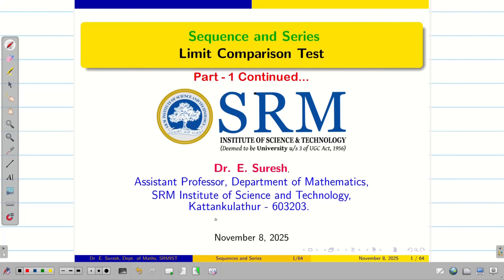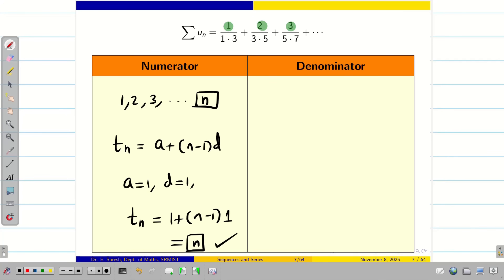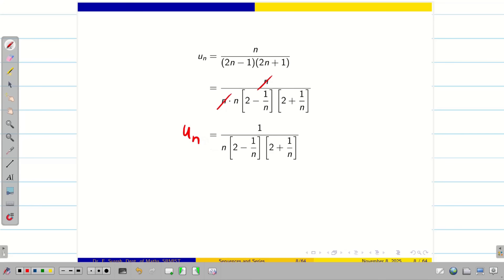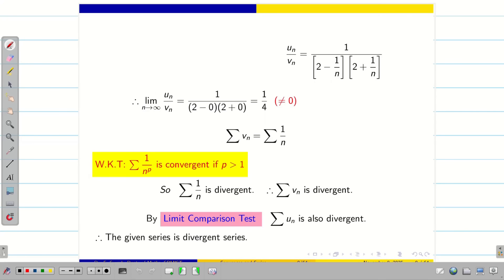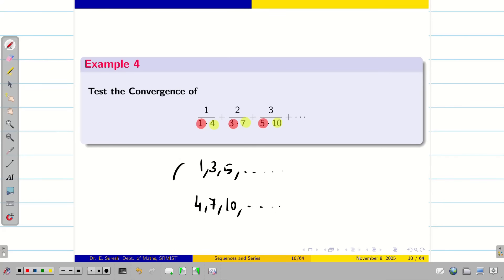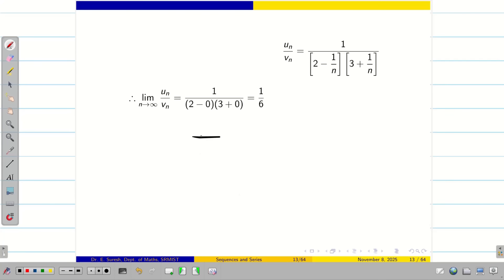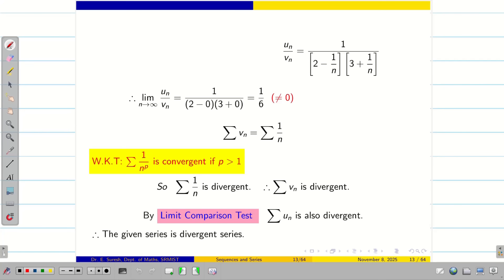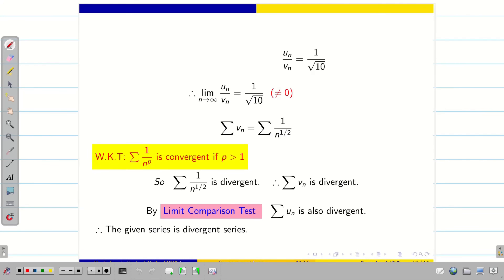2.1 LCT Part - 1 Continued... 21MAB101T - Semester 1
2. 1    LCT  Part - 1 Continued...   21MAB101T - Semester 1